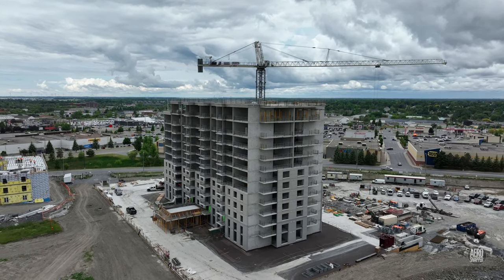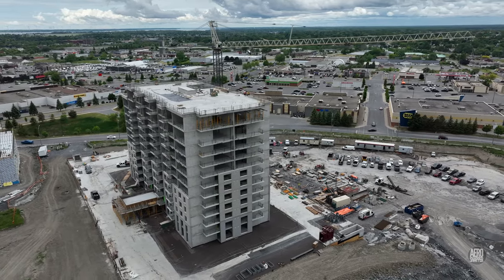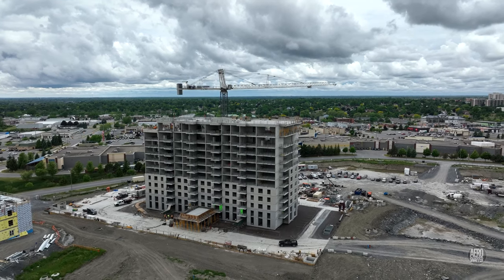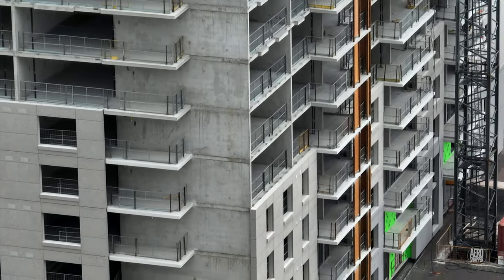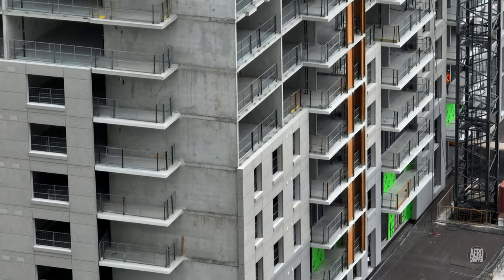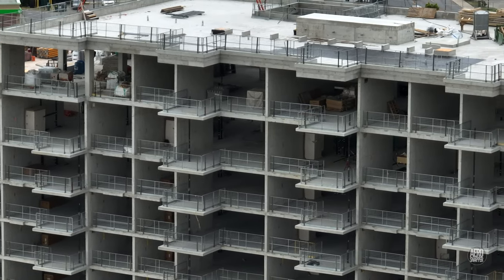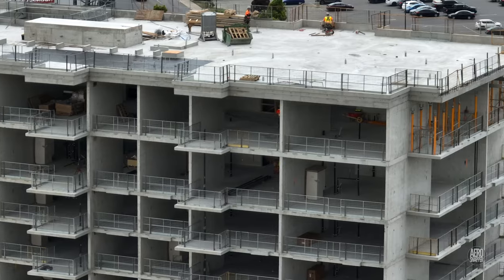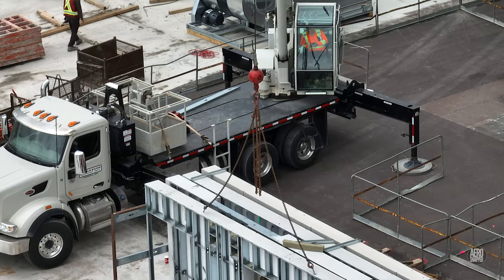The Walls are Closing In - an update on Rockwell Place 4K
This update on the Homestead Land Holdings development on Rockwell Drive reveals that, with all the horizontal levels complete, the walls are now being installed.